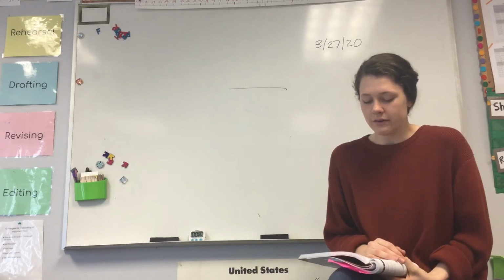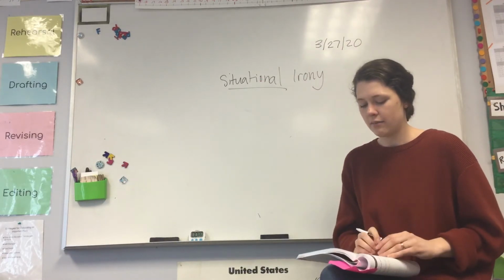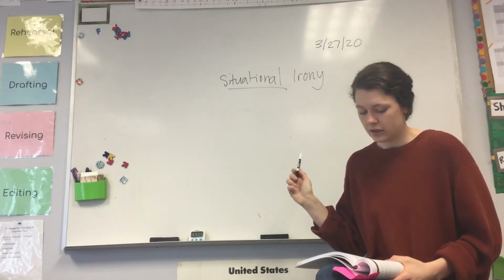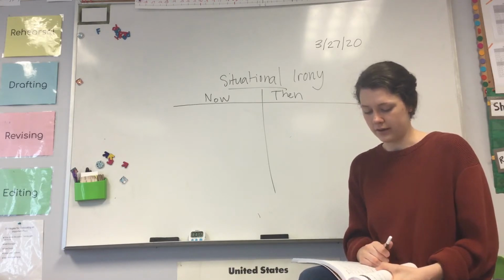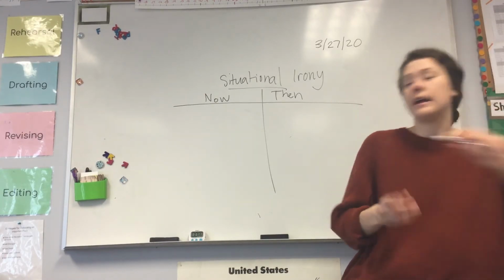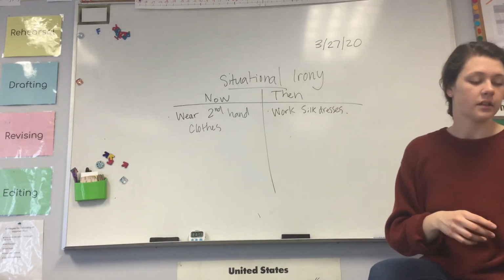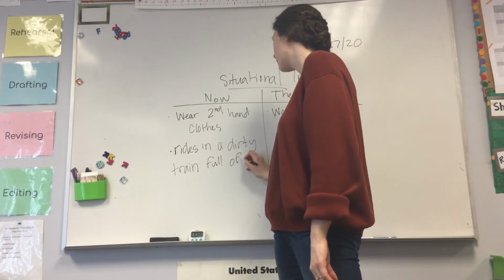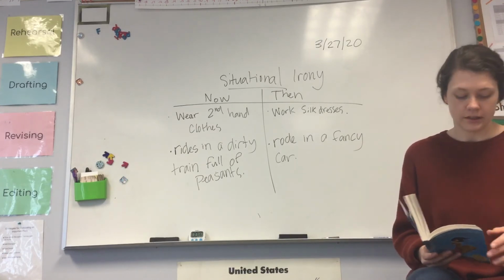Reading 3/27/20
Welcome to Friday’s reading class